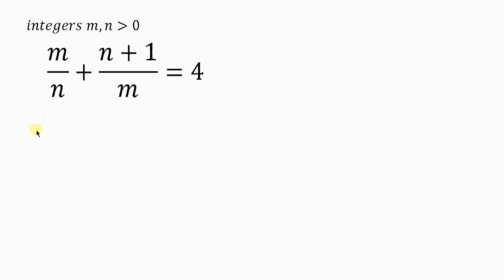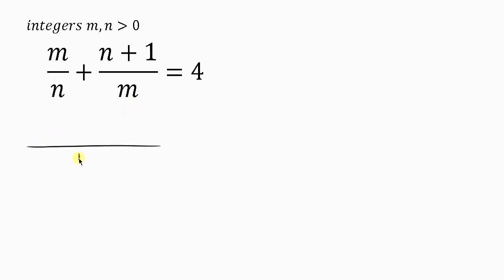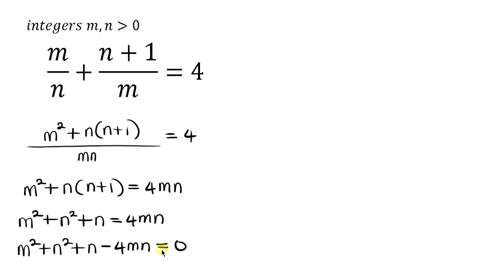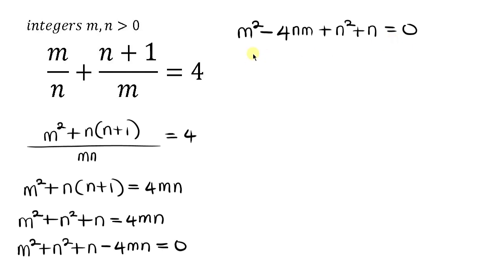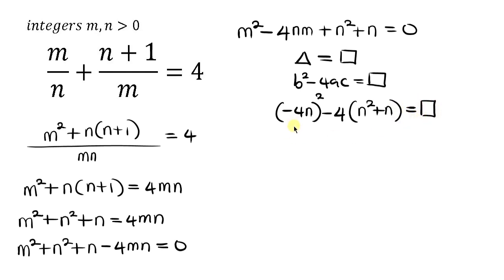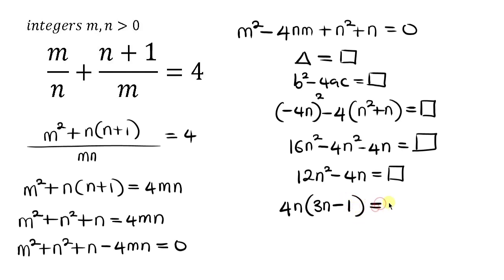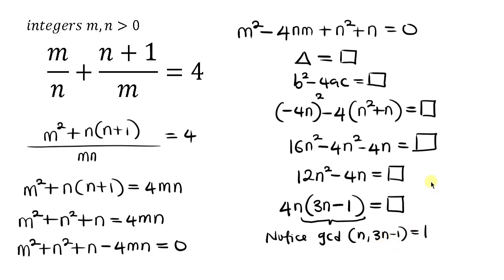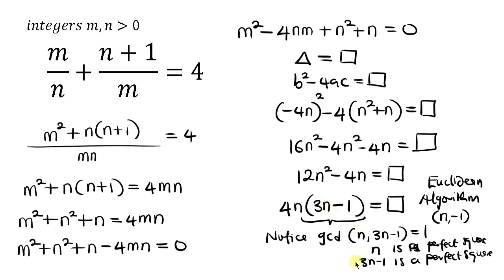A Very Nice Math Olympiad Question | The Answer Will Surprise You | Algeria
In this video, I'll be showing you step by step on how to solve this Math Olympiad Problem using a simple trick.